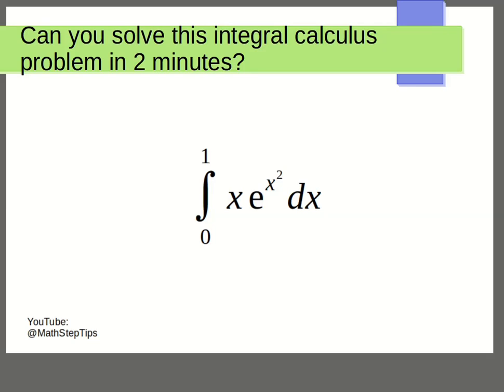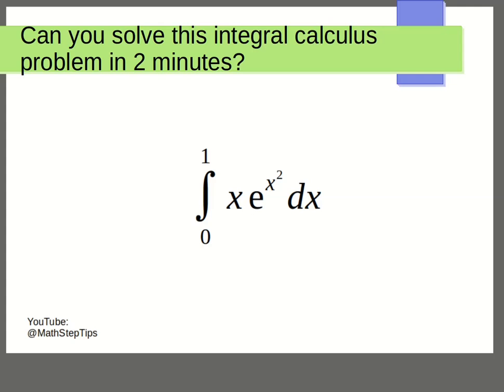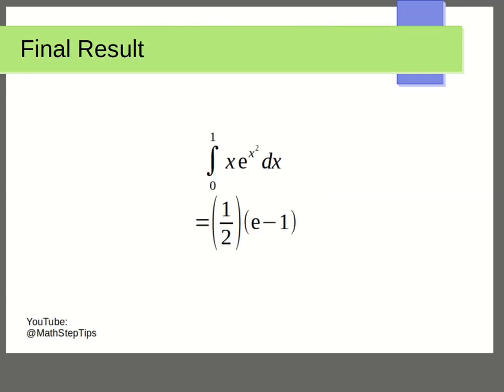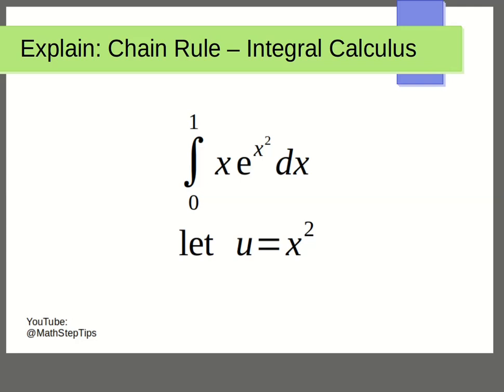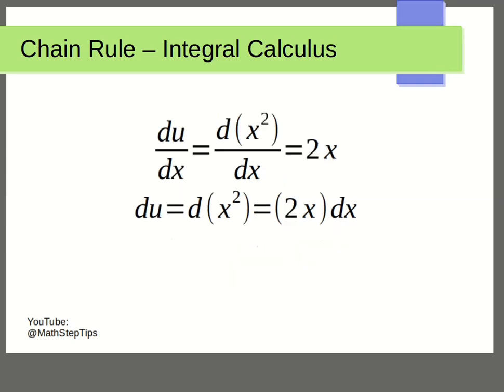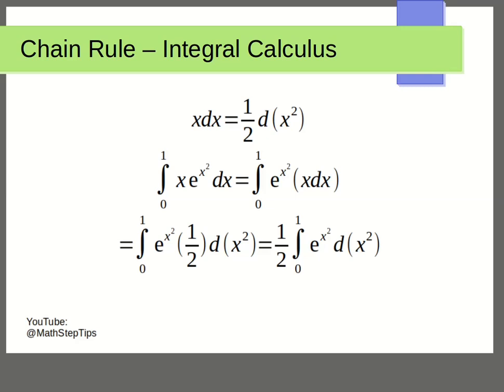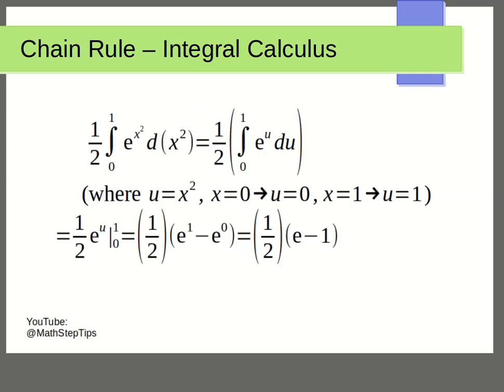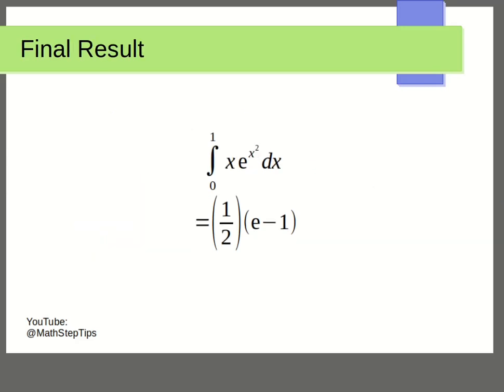Can you solve this integral calculus problem in 2 minutes? Many don't know where to start.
In integral calculus, chain rule play a big role in calculus problem solving, this apply to both derivative and integral calculus problem. The example here shows one chain rule application when dealing with the solution finding. Often chain rule applied without explicitly mentioning it in calculus problem solving.